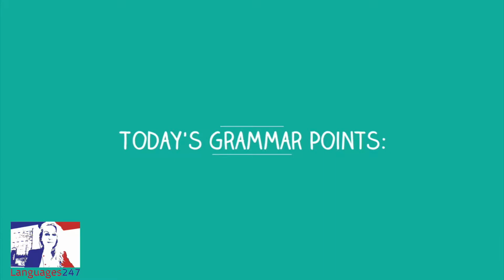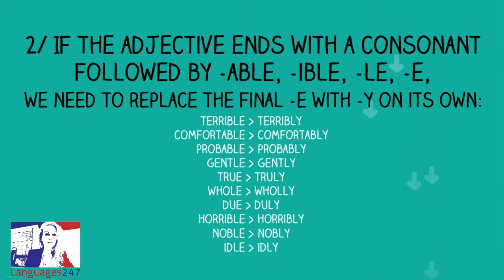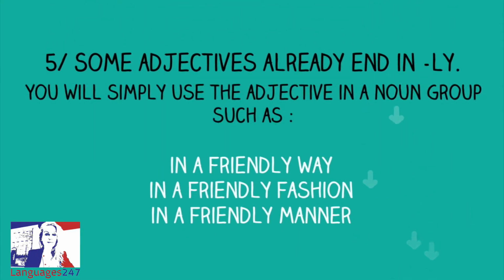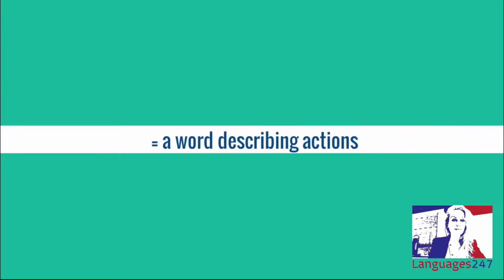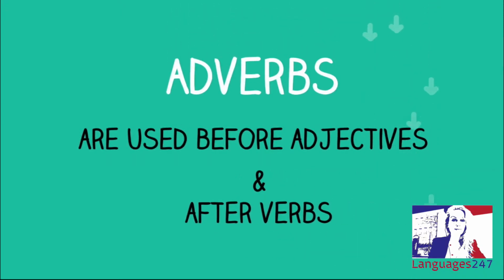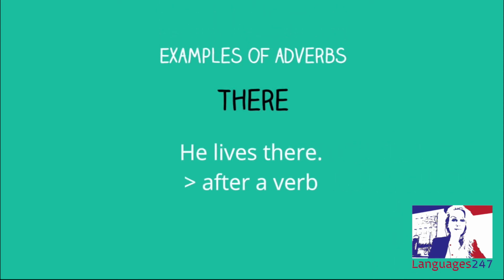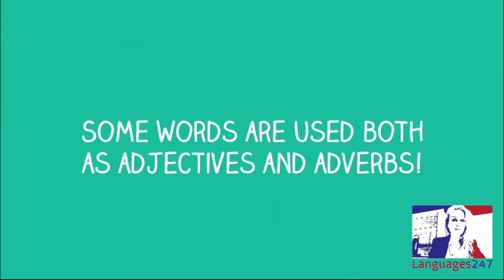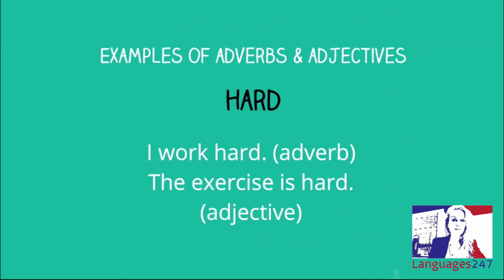Grammar Practice - English Course Lesson 38 - English Grammar Explained. Spelling of Adverbs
In today's grammar lesson 38 we will see them spelling and how to use an adverb. Adverbs can be formed in different ways depending on their endings we will see which ones and you will also learn to position them well in your sentences. We will also see the difference in spelling and positioning with adjectives.

English is a skill more and more requested by employers, it allows to evolve in your career and open you to the world. With Languages247 you have the opportunity to learn grammar, vocabulary, pronunciation and listening. You can also practice on our website with exercises and exams. It is for you a quick and easy way to equip yourself with a tool that becomes indispensable.

Grammar Practice - Adverbs and spelling of adverbs

Let's learn how to spell and when to use adverbs!

1) Spelling of adverbs

Many adverbs can be formed from adjectives by simply adding -ly.

These rules will help you form and spell adverbs correctly:

Basic rule: I add -ly, except for full-fully we do not need three "L"

Quickly, suddenly, cheaply, slowly, correctly, wrongly, especially, nicely, politely, literally

2) If the adjective ends with a consonant followed by -able, -ible, -le, -e,  we need to replace the final -e with -y on its own:

Terribly, comfortably, probably, gently, truly, wholly, duly, horribly, nobly, idly

3) When an adjective ends in -y, you replace the -y with -i and add -ly:

Angrily, easily, luckily, happily, crazily

4) When an adjective ends in -ic, you add -ally:

Except for Public-publicly which is commonly misspelled

Basically, tragically, economically, pathetically, ironically, realistically, enthusiastically

5) Some adjectives already end in -ly.

You will simply use the adjective in a noun group such as:

In a friendly way. In a friendly fashion. In a friendly manner.

6) Not all adjectives can be transformed by adding an ending:

Good-well

Fast-fast

Late-late

Daily-daily

High-high

Hard-hard

2/ Let's look at adverbs
An adverb is a word describing actions.

Adverbs describe: verbs, adjectives, other adverbs or away something is done or happens.

"Adverb" is commonly abbreviated "adv."

Adverbs answer the questions: how? where? when?

Adverbs are used before adjectives and after verbs

He is very quick

Before an adjective

He speaks very quickly
It is before an adverb

"Very" is after another adverb

He speaks quickly
"Quickly2 is after a verb

He speaks well
Well is after a verb

He lives there
"There" is after a verb

Tomorrow

He leaves tomorrow
"Tomorrow" is after a verb

Some words are used both as adjectives and adverbs

Daily
I work daily (adverb)
My daily tasks include... (adjective)

Fast
I speak fast (adverb)
He is a fast learner (adjective)

Late
I sometimes arrive late (adverb)
The buses late (adjective)

Hard
I work hard (adverb)
The exercises hard (adjective)